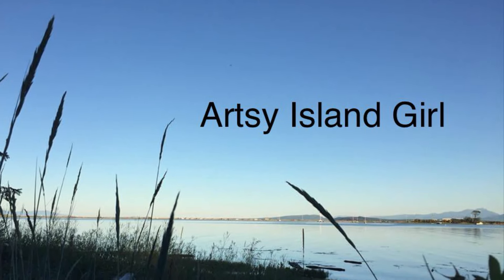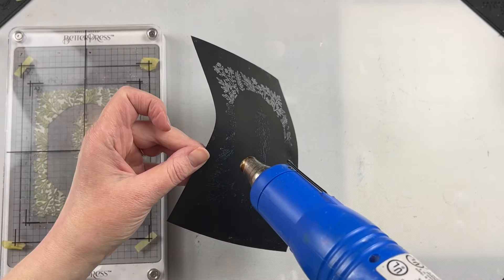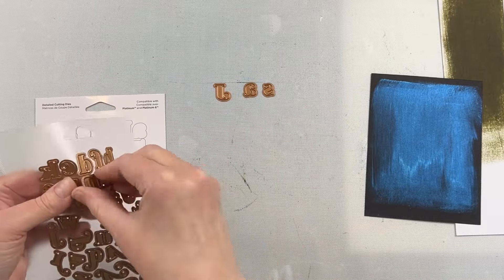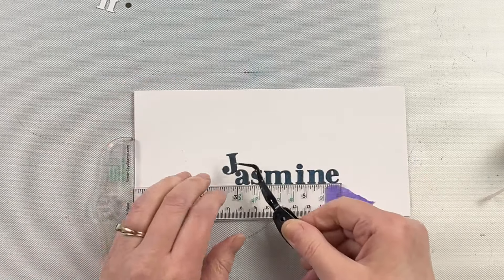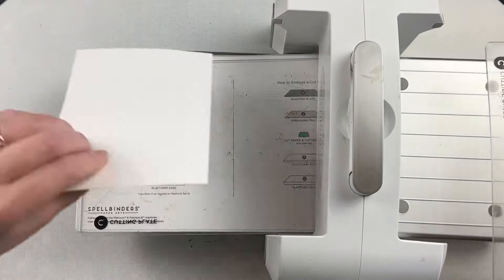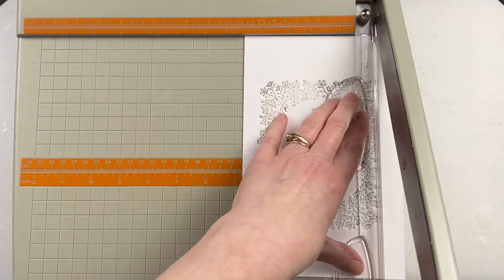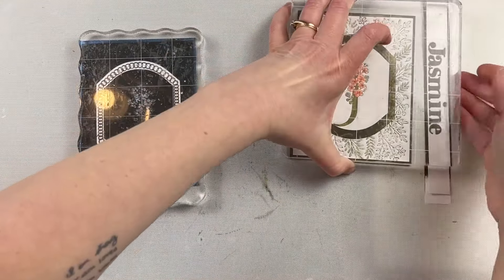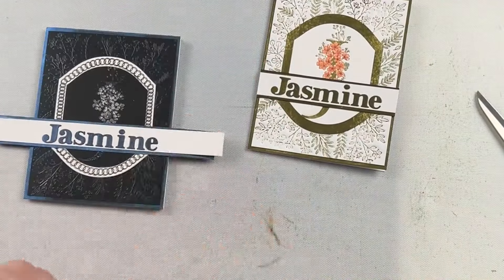Personalized Card Idea combining Mirrored Arch Nested Sprigs with Floral Alphabet Press plates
Todays video shares a Personalized Card idea using the New Mirrored Arch Nested Sprigs press plates with the Every Occasion Floral Alphabet press plate to create a personalized card with many different personalization opportunities.